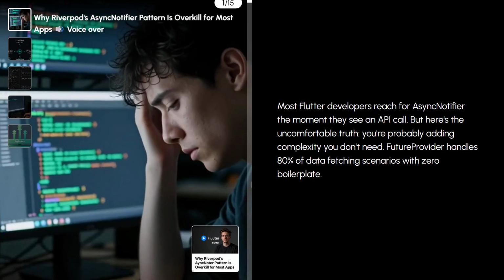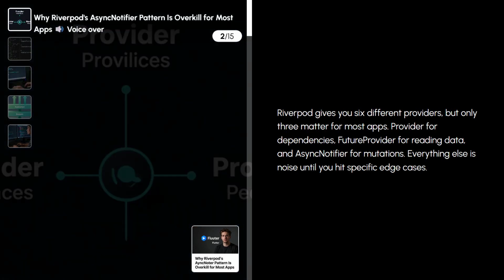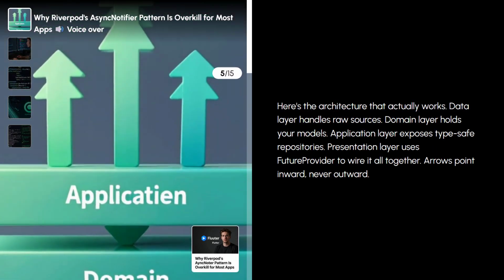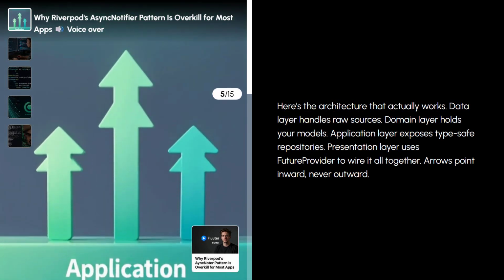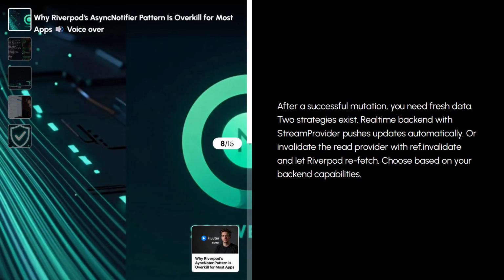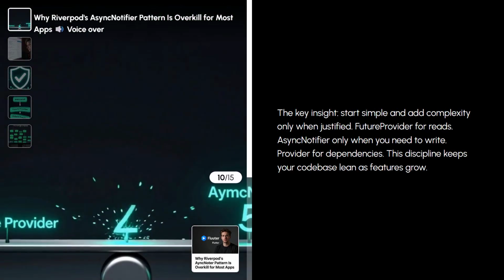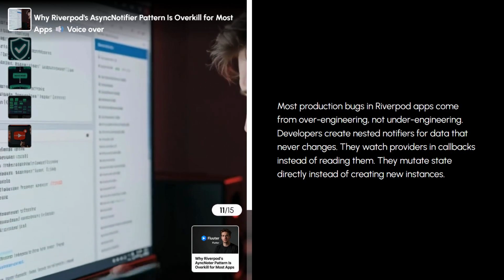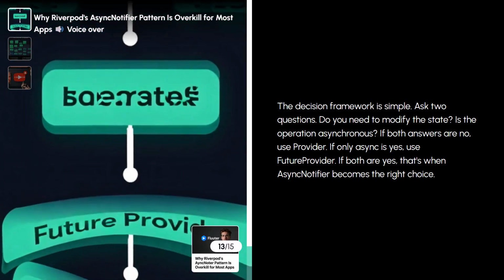Why Riverpod's AsyncNotifier Pattern Is Overkill for Most Apps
Most Flutter developers are over-engineering their state management. This video reveals when FutureProvider is actually the smarter choice — and the hidden cost of reaching for AsyncNotifier too early.

We'll walk through real-world data fetching patterns, mutation strategies, and the architecture decisions that separate clean code from spaghetti. If you're building Flutter apps with APIs, this is the clarity you've been missing.